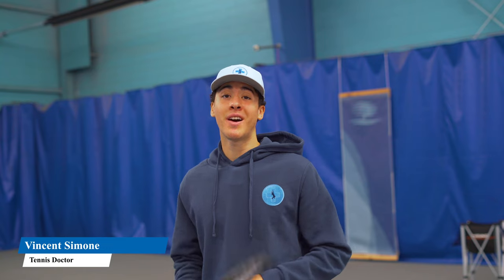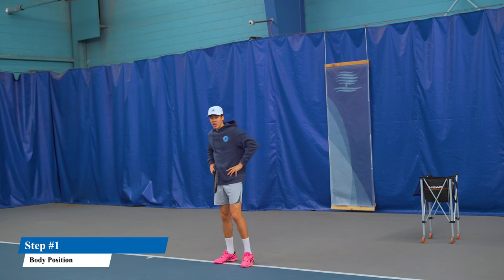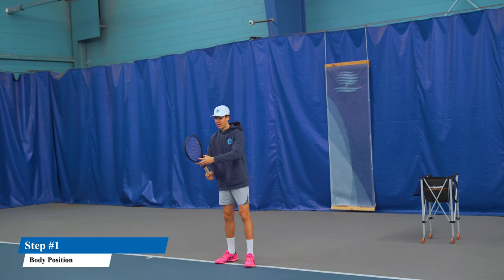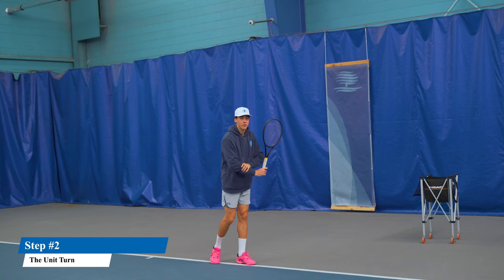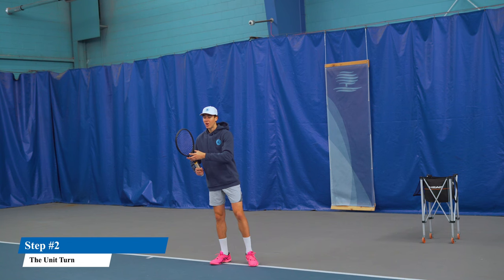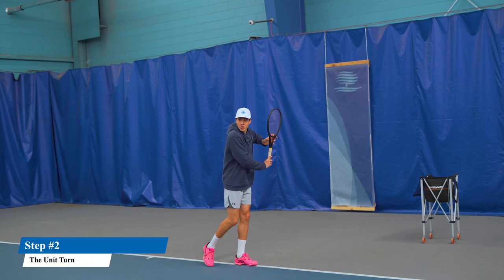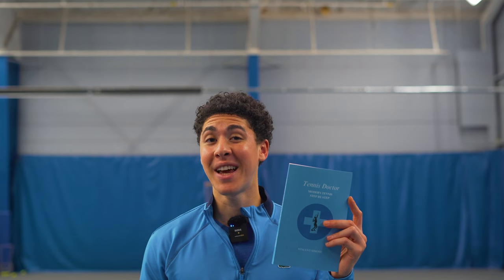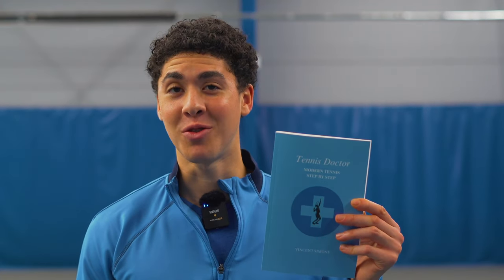How To Unit Turn On The One Handed Backhand In 2 Steps